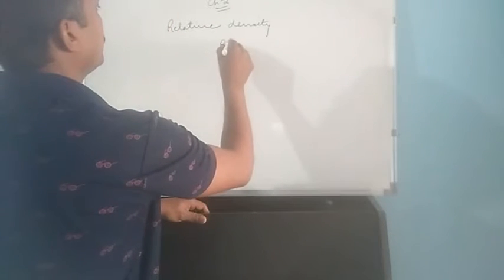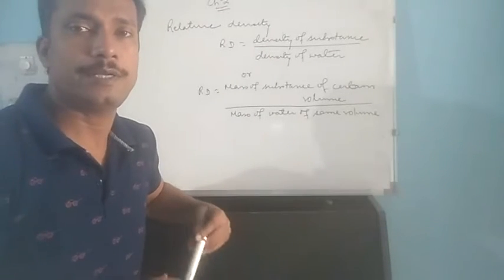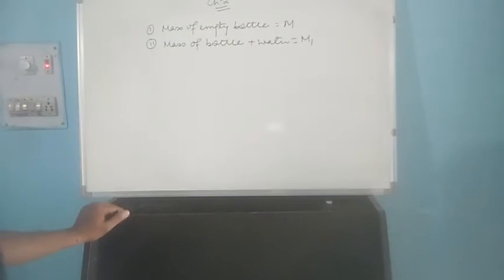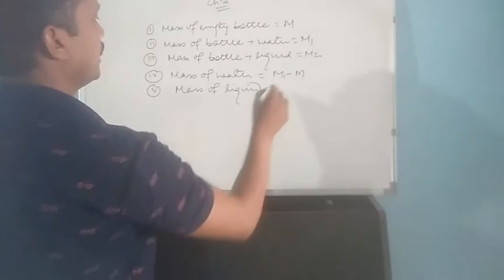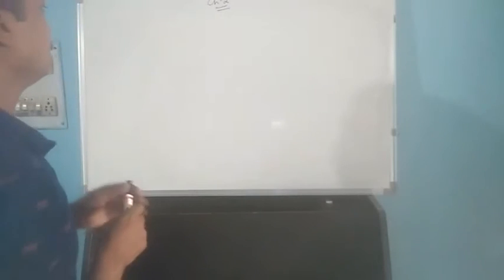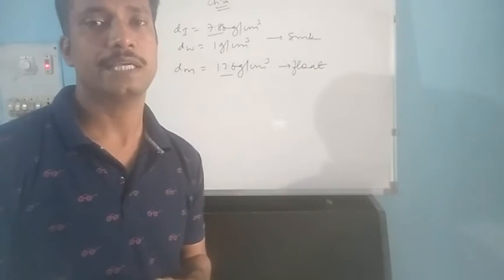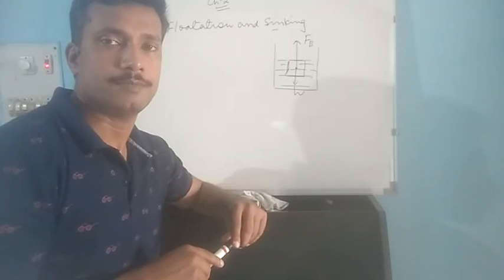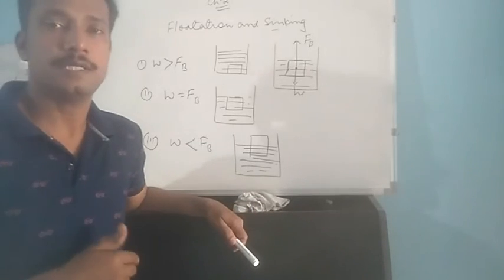30.04.21, Physics, Class 8, Relative density